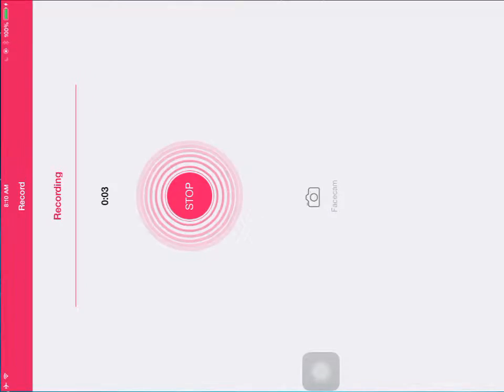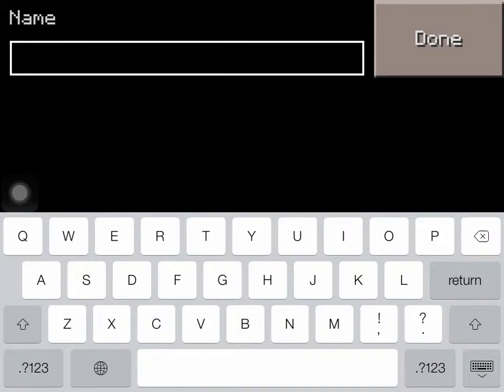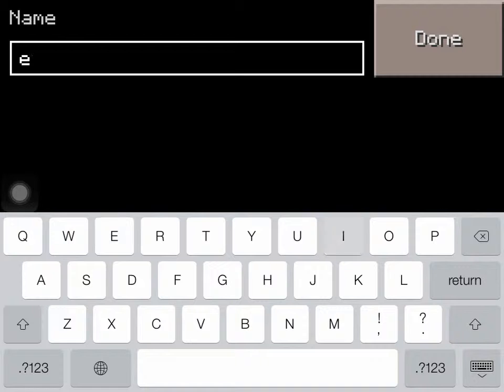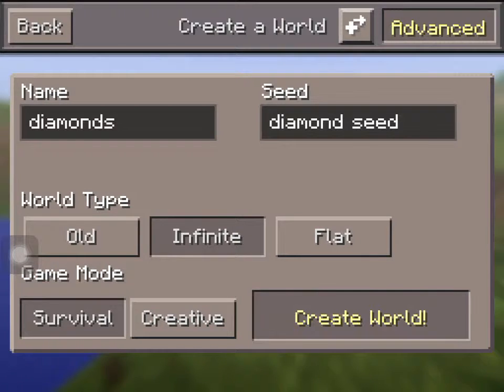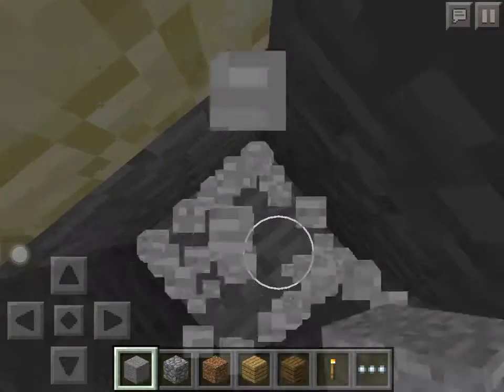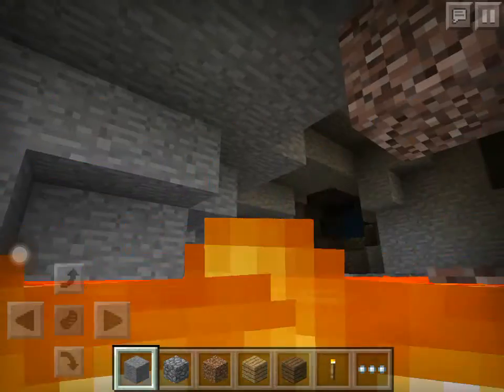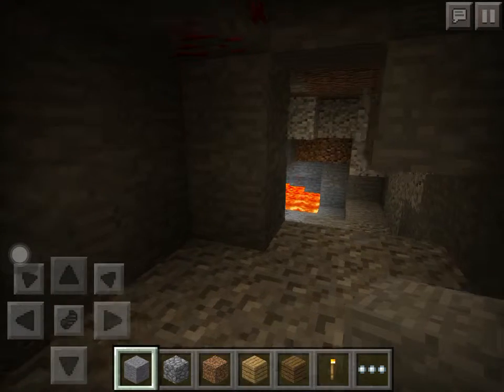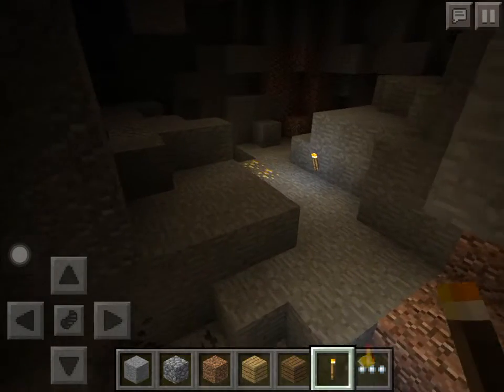Minecraft - How To Get Free Diamonds/Ores On Survival